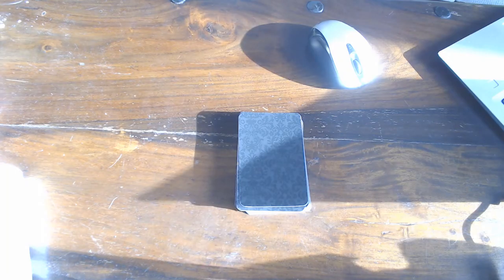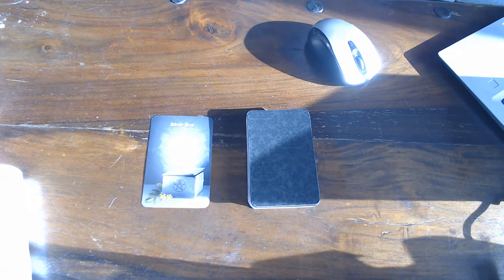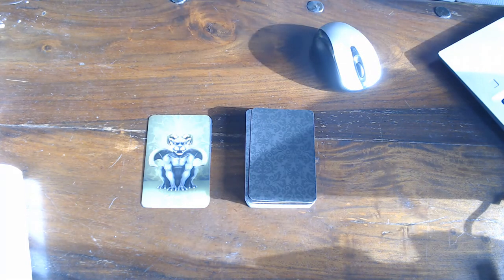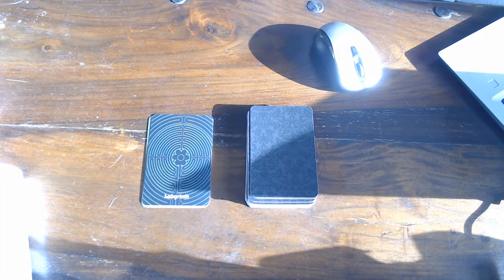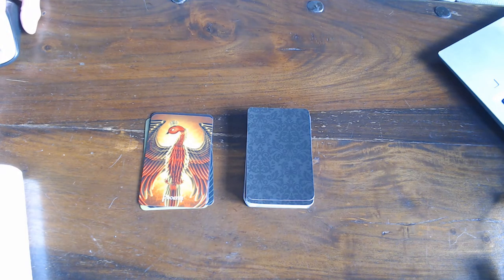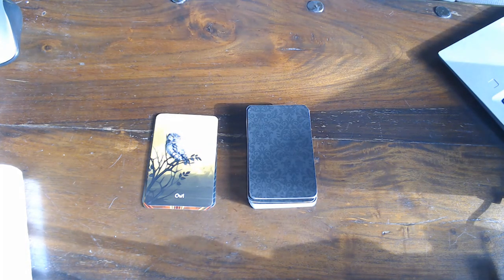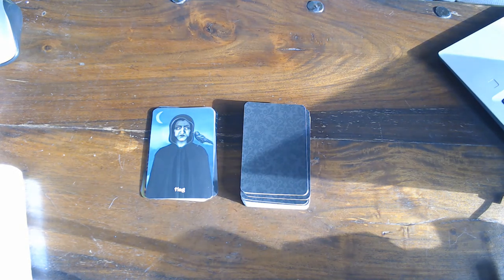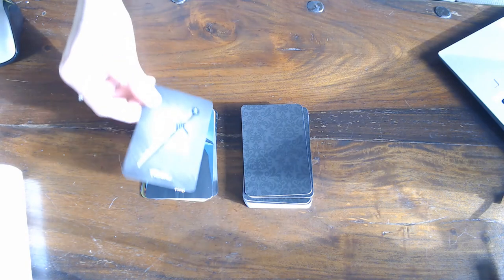YOUR DAILY CARD FOR THE 19TH FEBRUARY 2020- HAVE A GREAT DAY!SEE YOU ALL LATER!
capricorn 0:40 ,aquarius 4:44  , pisces 7:29  , aries 10:39   ,taurus 12:17  ,gemini  15:33  ,cancer 18:18   ,leo 21:09  , virgo  24:13 , libra 28:28  , scorpio 32:53  ,sagittarius  29:31  ,